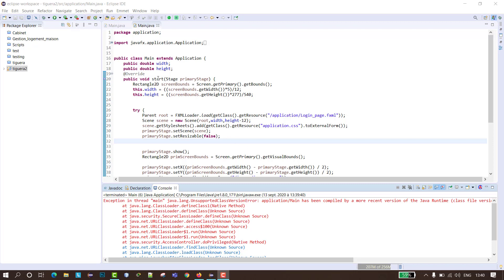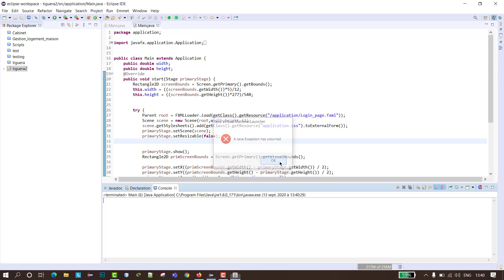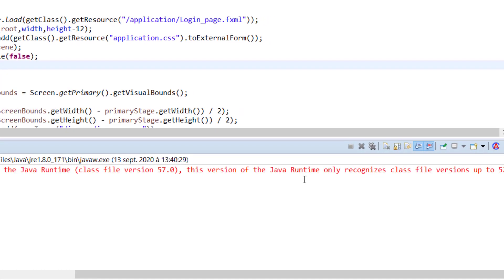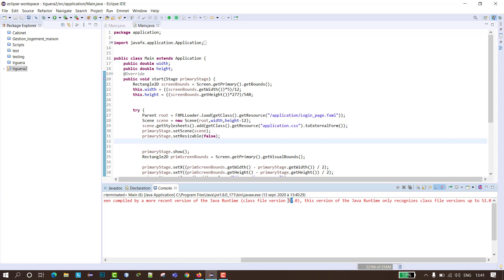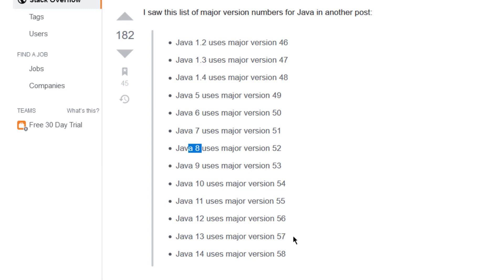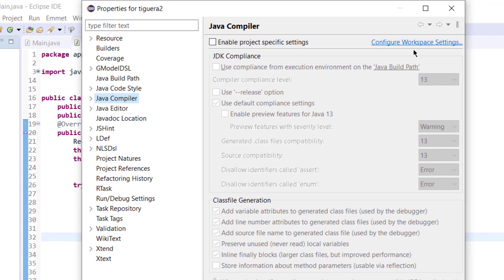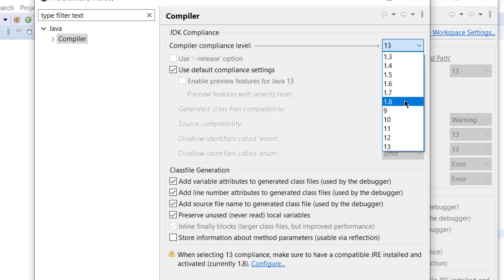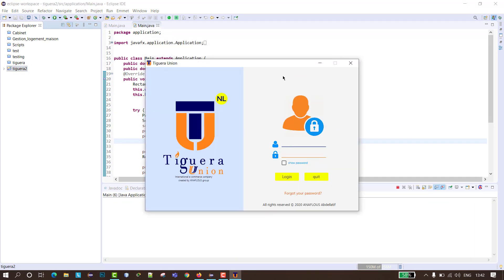Fix Error: A JNI error has occurred, please check your installation and try again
Hello guys today i'm going to explain how to fix the error A JNI error has occurred, please check your installation and try again in eclipse and also the exception the main has been compiled by more a more recent version of the java runtime